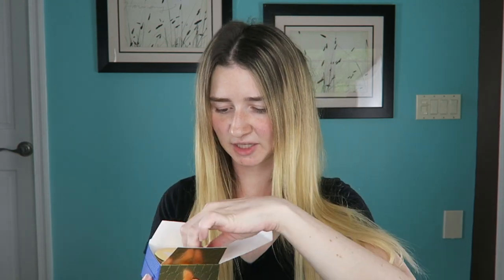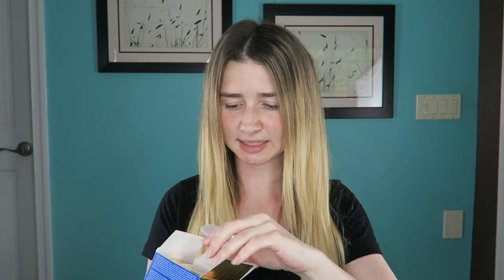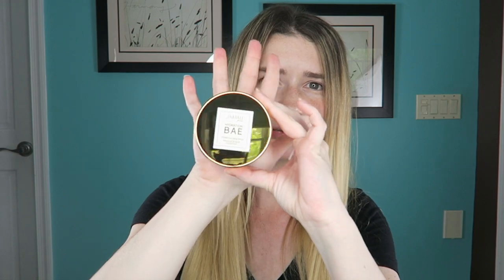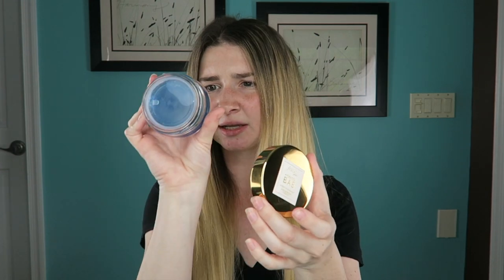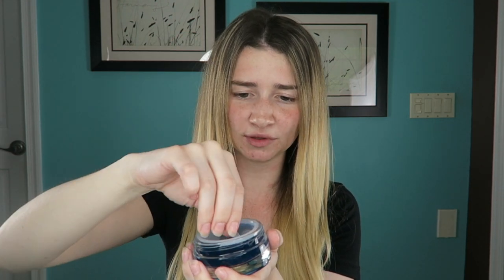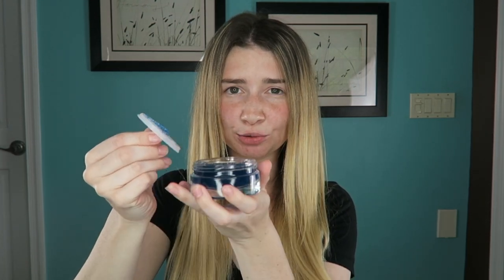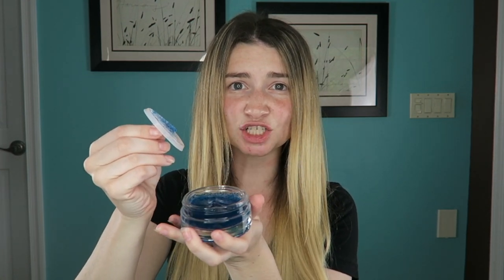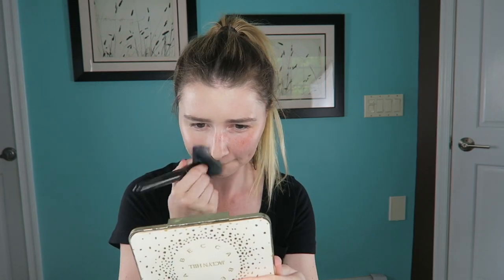Farsali Prive Hydration BAE ll WORTH THE PRICE?!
Hi everyone! I hope you enjoyed today's video where I reviewed the new Farsali Hydration BAE product, I forgot to mention this product is clean beauty, vegan, and cruelty free! :) If there are other products that you want me to review in the future just leave the names in the comment section below!

caseyelizabeth_yt

Product:
Farsali Prive Hydration BAE

Ingredients:
1. Water
2. Glycerin: moisturizes skin by drawing water from the air into the skin outer layer
3. Isononyl Isononanoate: skin conditioning emollient (leaves silky feeling on the skin)
4. Caprylic/Capric Triglyceride: a trimester derived from coconut oil: helps evenly spread vitamins and other active ingredients across the skin to be absorbed by the epidermis
5. Pentylene Glycol: helps reduce moisture loss
6. Limnanthes Alba Seed Oil: an amazing anti-oxidant and has skin softening benefits-helps lock in skins natural moisture
7. Porpanediol: moisture – can help skin absorb ingredients fast
8. Butylene Glycol: adds moisture and conditions skin
9. Castor Oil/ IPDI Copolymer: has a great adhesion characteristic for skin and hair. Creates a water resistant film even after repeated washings
10. Hibiscus Sabdariffa Oil: helps maintain radiant skin – supports normal skin elasticity and minimizes appearance of wrinkles and fine lines
11. Sodium Hyalurante: Moisturizes without leaving skin feeling greasy and forms a protective layer on skin to hold onto water. It also helps replace hyaluronic acid that is lose due to aging and sun exposure
12. Tamarindus Indica See Gum: has strong hydrating, elasticizing anti-wrinkle, and re-densifying properties
13. Carbomer: prevents oil and liquids from separating in solutions
14. Sodium Hydroxide: controls pH levels or serves as a buffer in cosmetics
15. Octocrylene: absorbs UVB and shortwave UVA rays and protects the skin from DNA damage
16. Homosialate: provides UVB protection
17. Butyl Methoxydibenzoylmethane: absorbs UV rays and turn it into less damage infrared radiation (heat)
18. Phenoxyethanol: preservative
19. Tocopherols: vitamin E- powerful antioxidant tighten and firm skin and protect against environmental stressors and UV rays
20. Cellulose Gum: thickener and film-forming agent
21. Disodium EDTA: preservative and counteracts the adverse effects of hard water on the skin
22. Amodimethicone: adds silky feeling to skincare creams
23. Helianthus Annus Seed Oil: antioxidant and moisturizer – reinforces skin barrier and reduces water loss from skin
24. CI 61565: pigment
25. CI 60725: pigment

*FTC I purchased this product with my own money and all opinions are my own